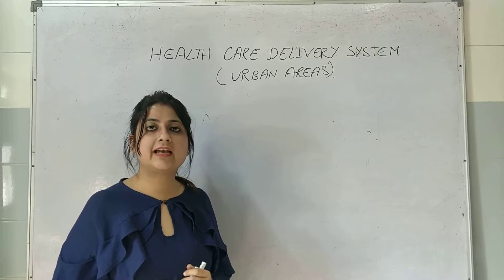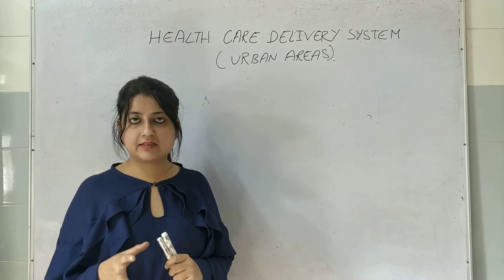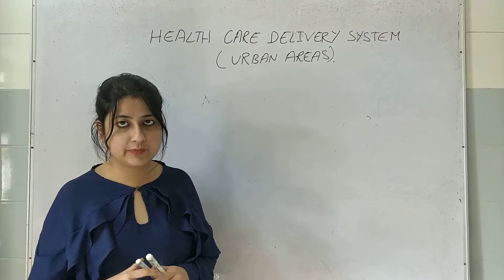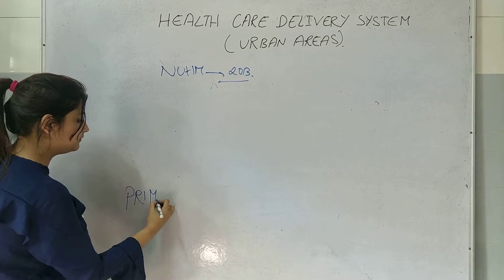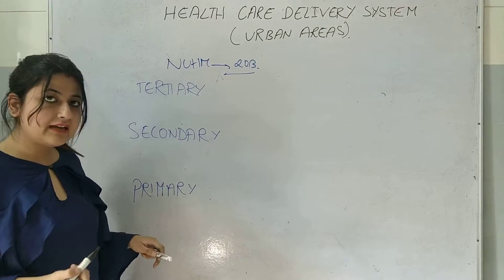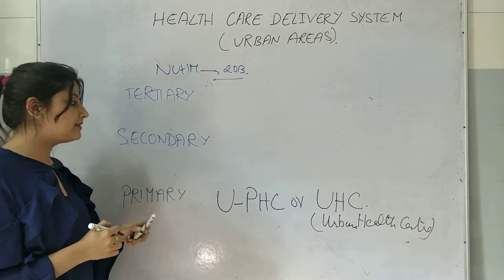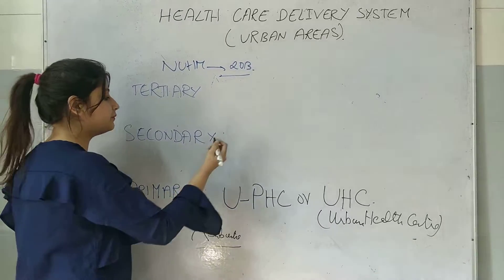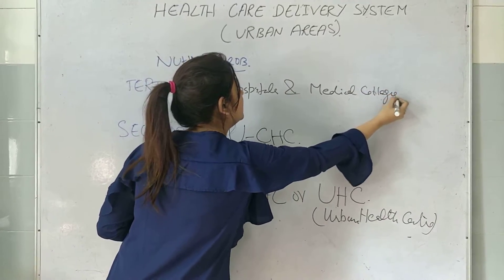URBAN HEALTH CARE DELIVERY SYSTEM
In this video I will talk about Health Care delivery system in Urban Areas. Just like rural areas health care in Urban areas is delivered in 3 levels. At primary level it is delivered via Urban PHC or Urban health centre. At secondary level it is delivered via Urban CHC and at tertiary level it is delivered via medical colleges and hospitals.